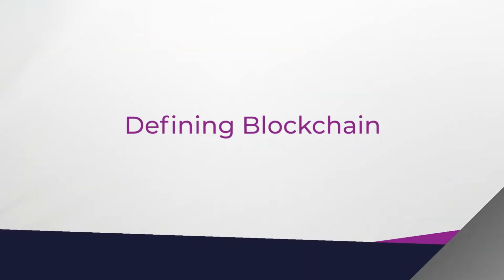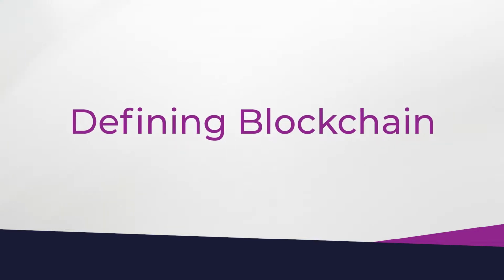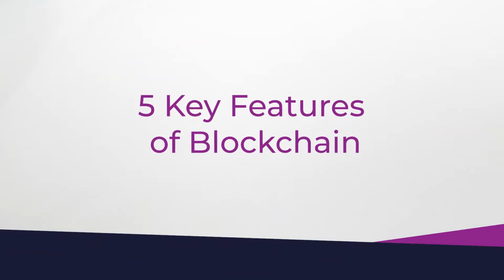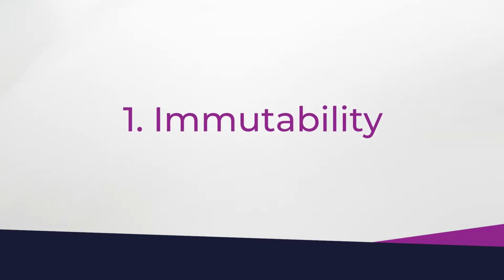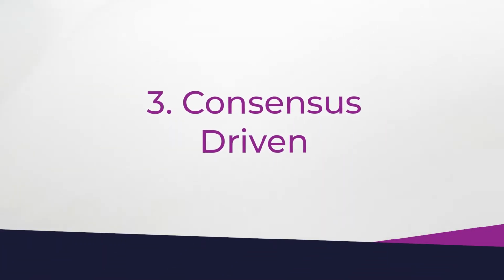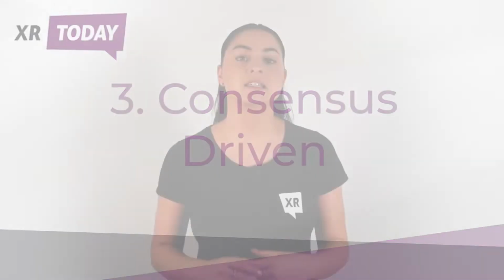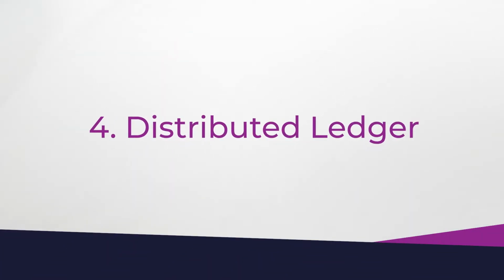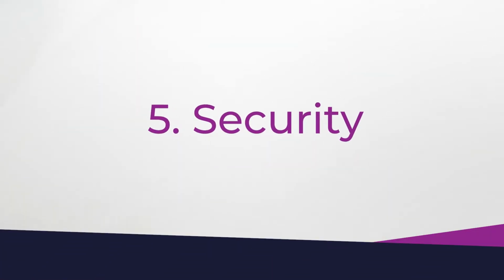What is Blockchain? - XR Today News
XR Today's Isabel Blakemore gives an informative video discussing the ins and outs of Blockchain and talking about the following:

1) Defining Blockchain
2) Key Features of Blockchain
3) Companies Offering Blockchain XR Solutions

Presented by Isabel Blakemore, Technology Presenter at XR Today News - Extended Reality Tech News

You can also join in the conversation on our Twitter and LinkedIn pages.

For more Virtual Reality, Augmented Reality & Mixed Reality Enterprise News